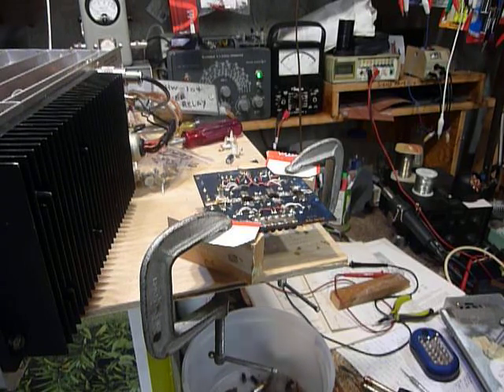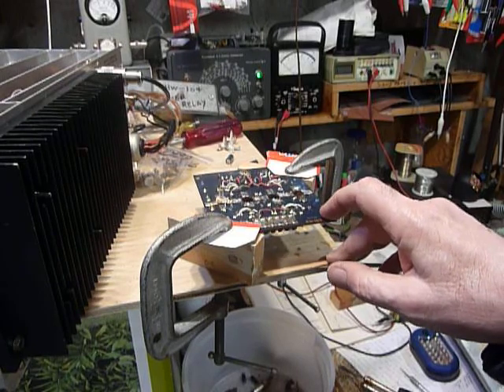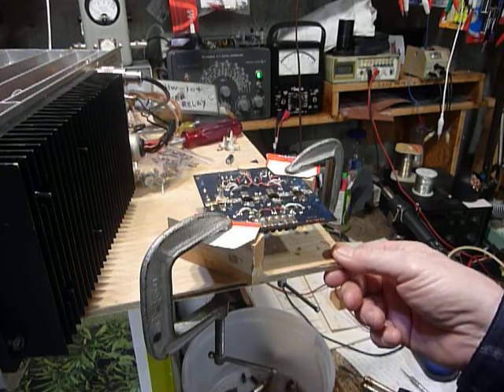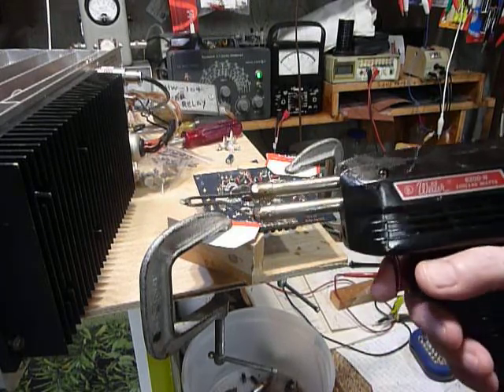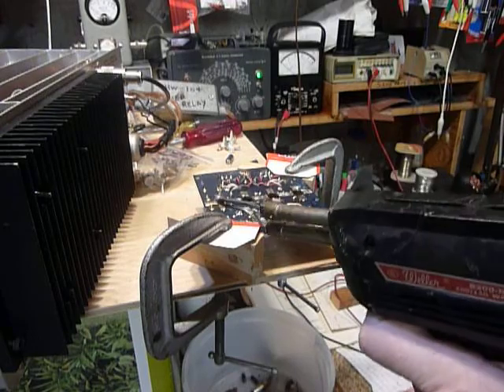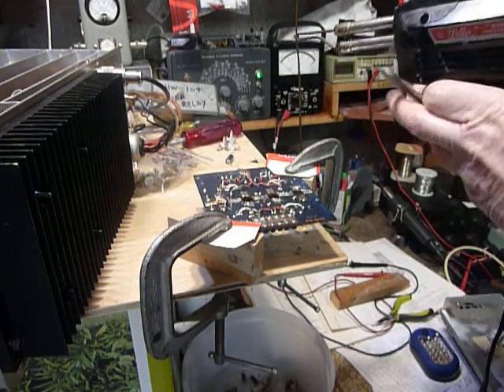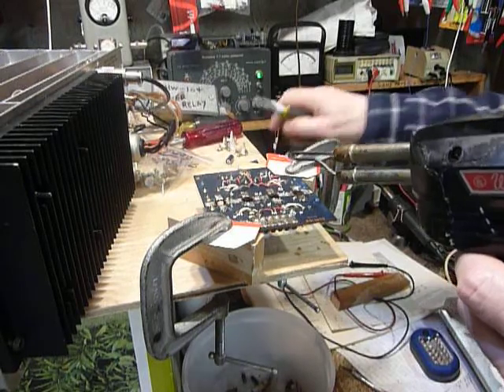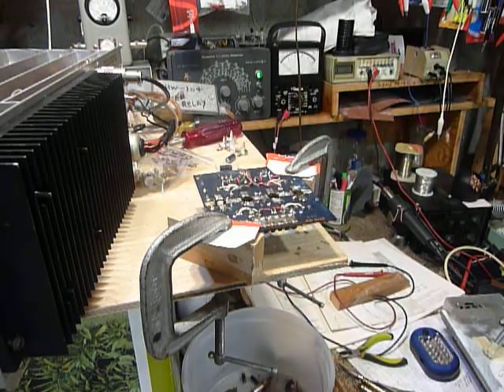HEATHKIT SB104,HW104, Removing bad final transistors ,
I picked this HW104 up at the Burnips / Dorr Hamfest in Michigan.
It was in very sad condition . After washing it and reassembly the receiving part works great but there was no output from the PA final circuit board the Driver board worked normally as shown by operating it in the low power mode . I  was removing the final transistors and was thinking that some of you out there may want to see how this is done .  Note my use of a Weller 8200 soldering gun this gives a lot of heat to heat up those solder tabs on the transistors and allows the job to be done quickly  so the board is not damaged . Keeping a soldering iron or gun on the tabs a long time is what causes the circuit board conductor to separate from the board .

73   Bob